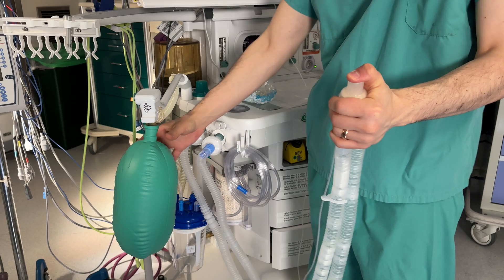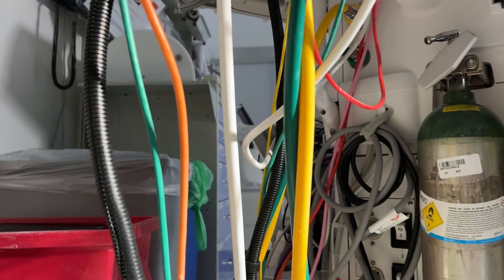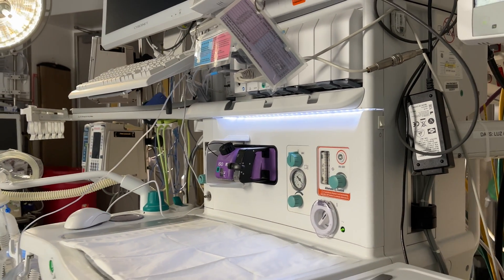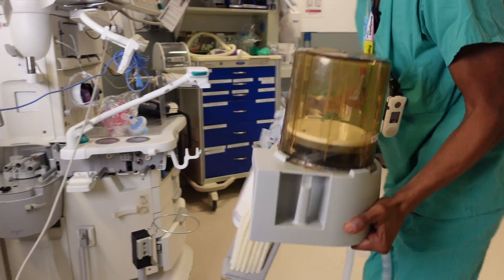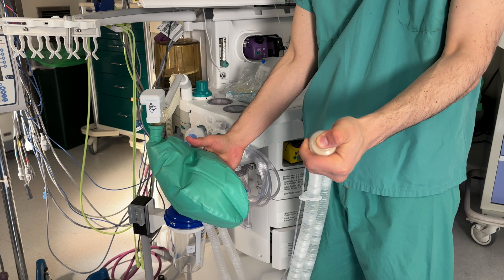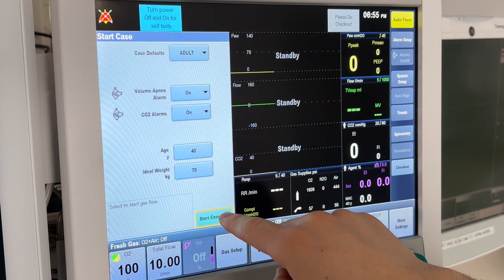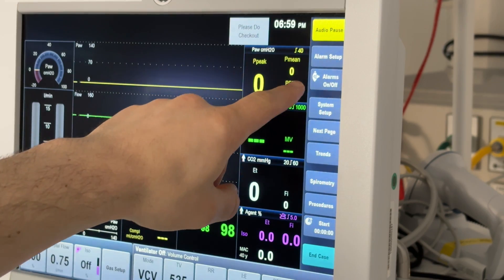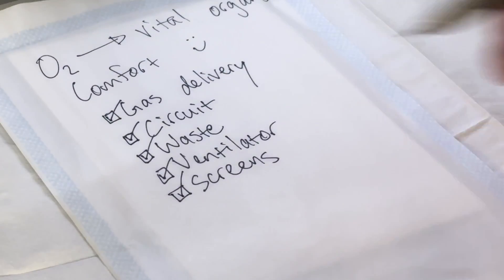Full tour of the anesthesia machine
The anesthesia machine is the centerpiece of all the anesthesia equipment, and yet it doesn't actually get much attention. In this video, I show you some of the key functionality of the machine and explain how it facilitates safe patient care.

0:00 Start
0:44 Overview
3:40 Gas delivery
4:56 Breathing circuit
7:59 Waste handling
8:28 Ventilator function
11:44 Other screens